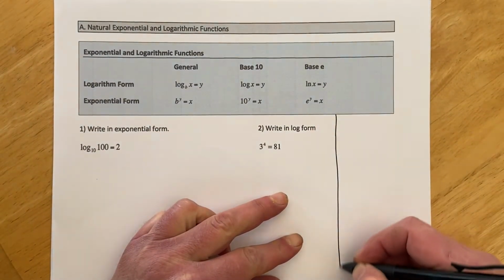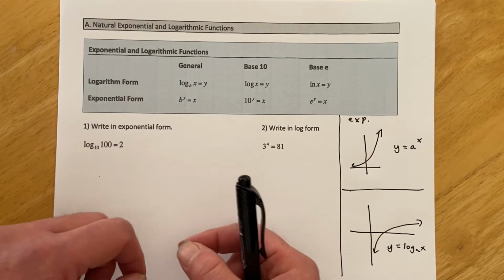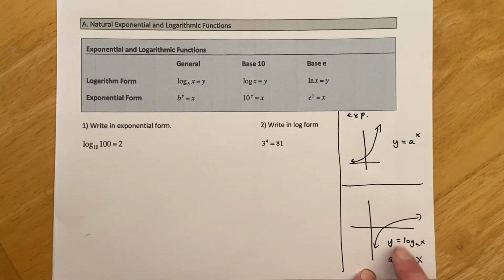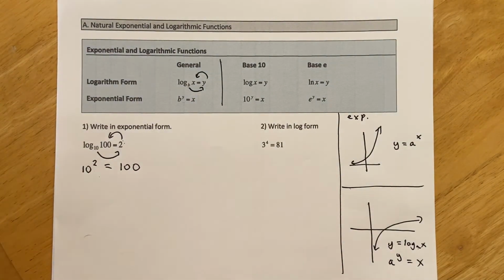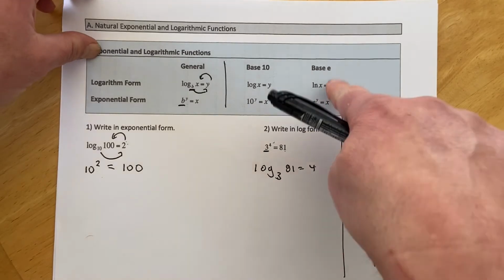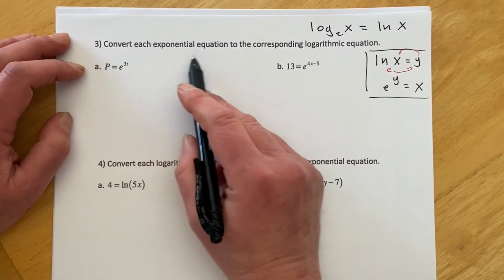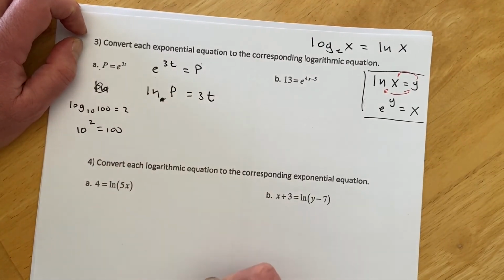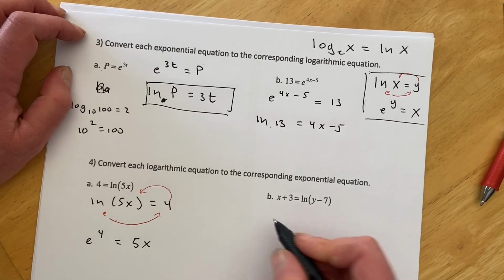The Natural Exponential and Logarithmic Functions.